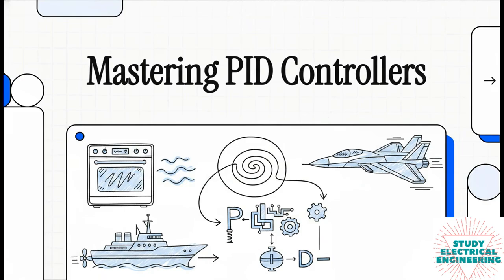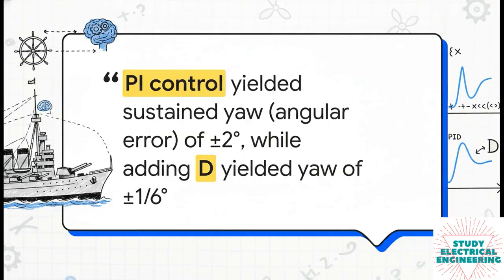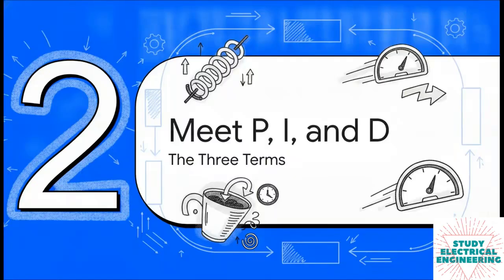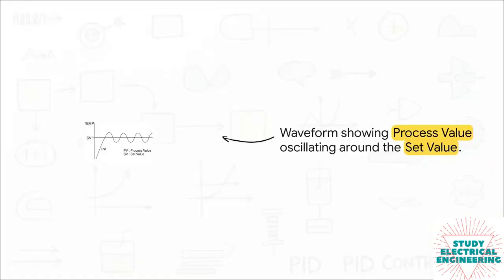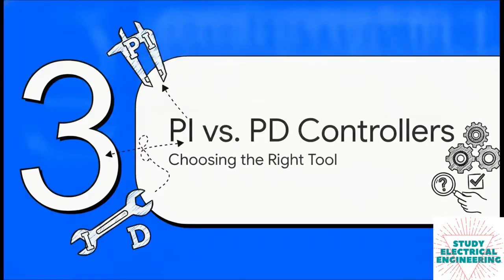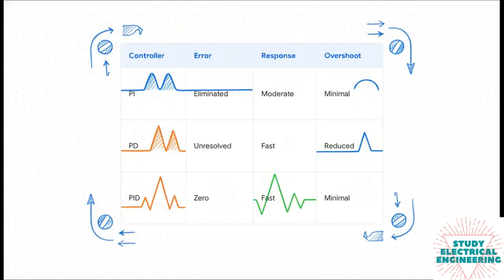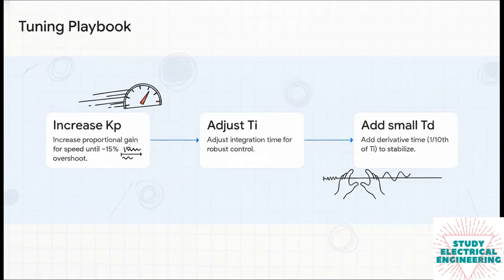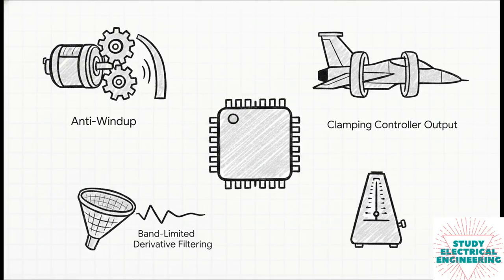Deep Dive into PID Controllers: Tuning, Anti-Windup & P/PD/PID Configurations | GATE Electrical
⚡ Mastering PID Controllers — Tuning, Anti-Windup & the P vs PD vs PID Comparison | GATE Control Systems

Why does a system with only Proportional control keep oscillating with a steady-state error — and why does adding Derivative action fix it almost instantly? In this video, we break down how PID (Proportional-Integral-Derivative) controllers work, using a real yaw-control example, then walk through a practical tuning playbook and the real-world fixes engineers use to make PID reliable.

🔑 What this video covers:
✅ Real example: P-only control leaves a sustained yaw error (±2°); adding D reduces it to ±1/6°
✅ The classic PID block diagram and its three mathematical paths
✅ P vs PD vs PID — steady-state error, response speed, and overshoot compared
✅ Tuning Playbook: increase Kp for speed (until ~15% overshoot), adjust Ti for robust control, add small Td (~1/10th of Ti) to stabilize
✅ Anti-Windup — clamping controller output to prevent integral windup
✅ Band-limited derivative filtering for noise-resistant control
✅ Will AI ever replace the century-old PID algorithm?

PID control is one of the most fundamental and most tested topics in GATE Electrical Engineering (Control Systems), ESE (IES), and PSU exams — and one of the most widely used control strategies in real industrial automation.

🎓 About this channel:
Study Electrical Engineering helps GATE, ESE, and PSU aspirants master core Electrical Engineering concepts — Power Systems, Control Systems, Electrical Machines, and Power Electronics — through clear, exam-focused explanations.

👉 Got doubts? Drop them in the comments — I reply to every one!